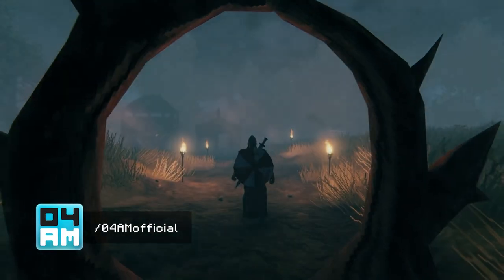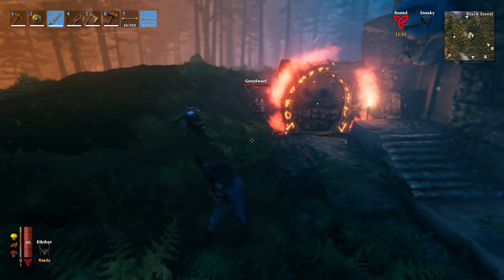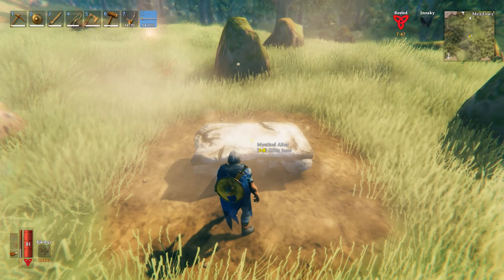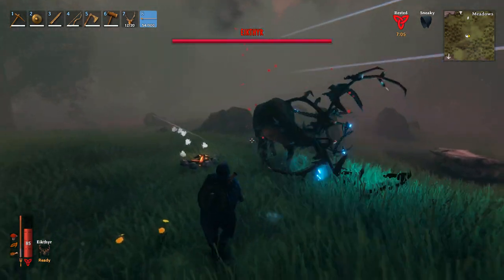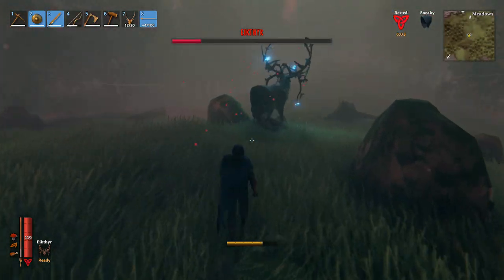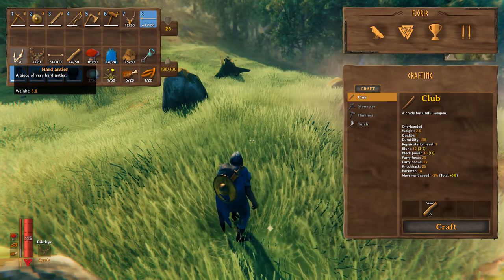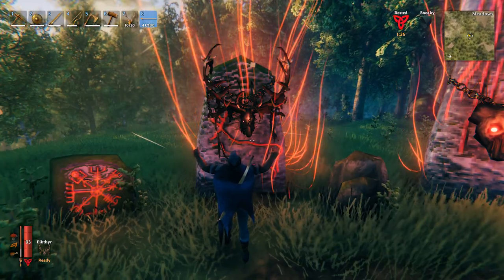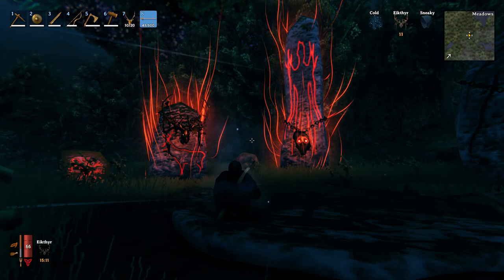FIRST BOSS GUIDE - How To Kill Eikthyr in Valheim & Get Antler Pickaxe (Unlock Mining)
How to summon and defeat Eikthyr, the first Boss in Valheim? In this video, I will show you everything you need to know how to summon and defeat the first boss; Eikthyr the Stag. This will also unlock mining with the Antler Pickaxe, which you will need to get your hands on copper and tin for bronze items. To summon Eikthyr, you will have to make sacrifice on the summoning altar to spawn the boss. This is done by bringing Deer Trophies to the summoning altar and activate them. Killing the boss will allow you to loot the head, which can be turned in to unlock the first Active Buff to reduce stamina drain and you will able to craft an Antler Pickaxe with the dropped Hard Antler. You can take down the boss  multiple times for more loot. Good luck hunting this one, I definitely recommend to share this experience with friends!

In this series I will learn you everything there is to know to become a true Viking:

Valheim is a new Early Acces open world survival game with crafting and punishing combat mechanics which makes it very similar to Minecraft and Skyrim. Explore a huge procedurally-generated world alone or with up to 10 players on a dedicated Multiplayer server for the best Viking experience.

04AM